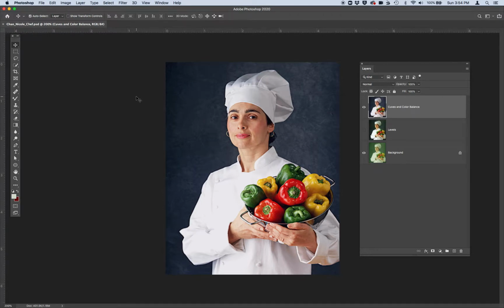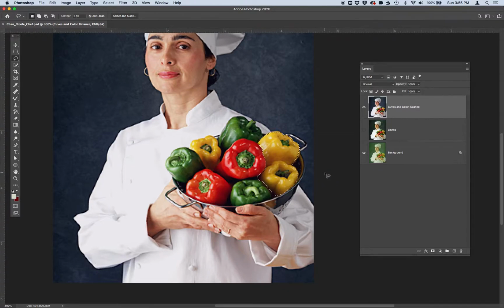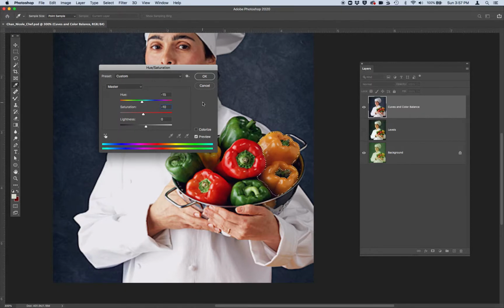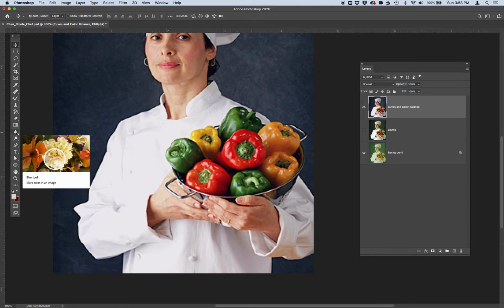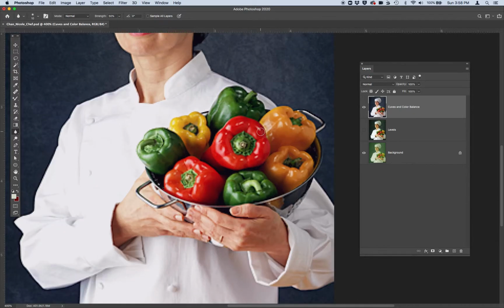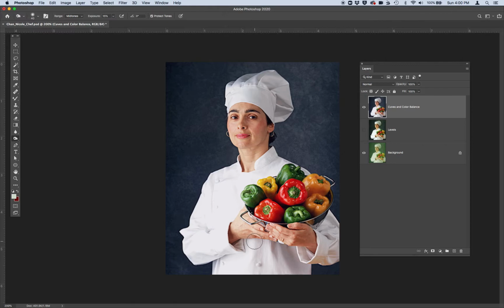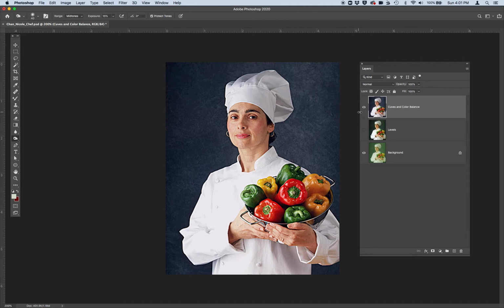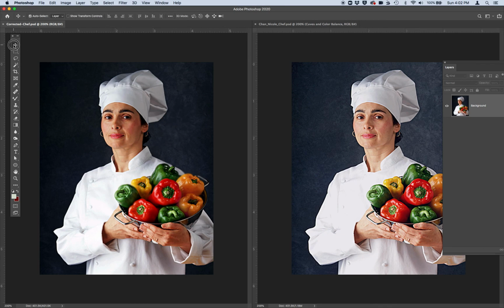Photoshop Lecture 06 Exercise Part 4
Hue & Saturation, Lightening and Darkening, and Blurring and Sharpening and image